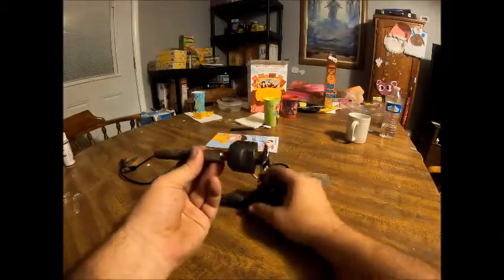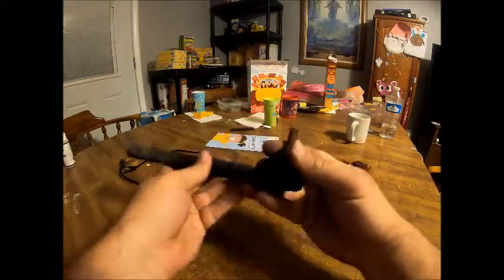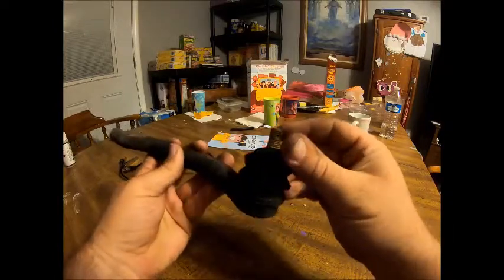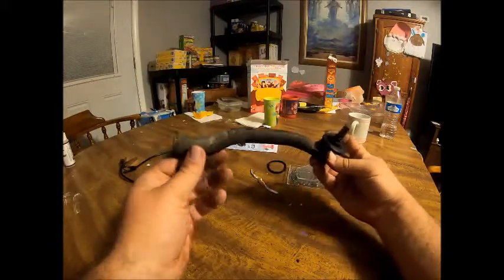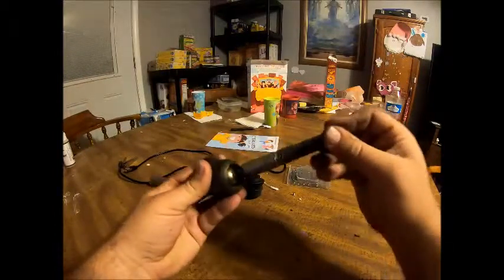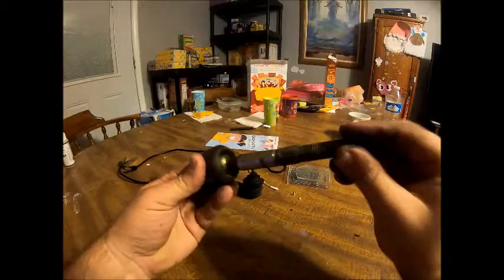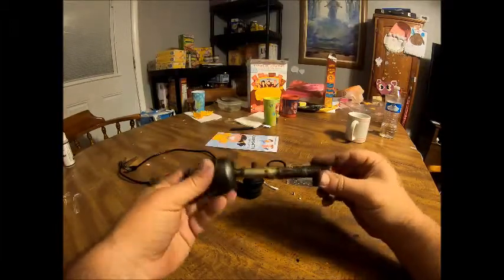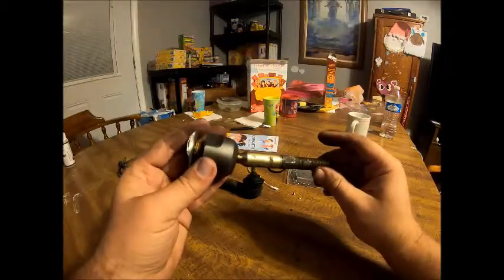When to replace inner & outer tie rods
First video with the new GoPro 7 Black.  How to determine if your tie rods are bad.